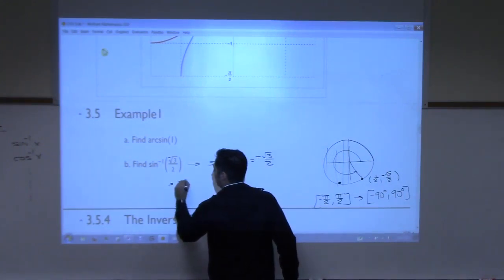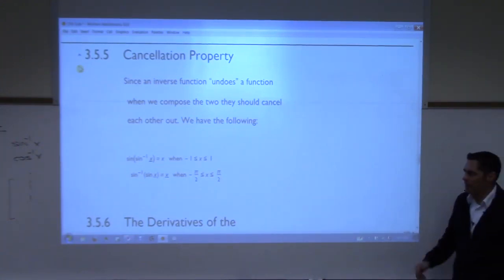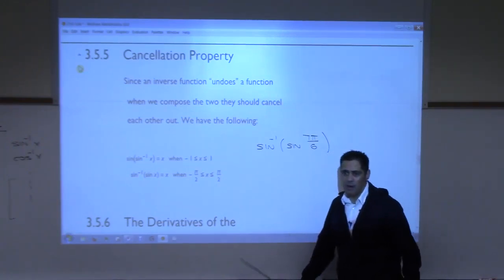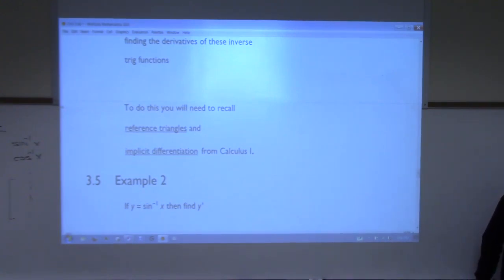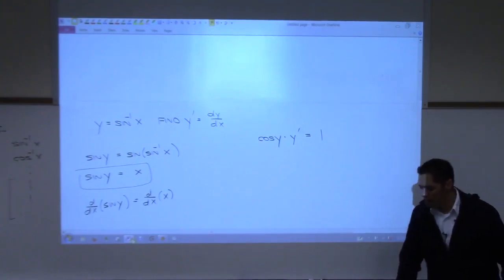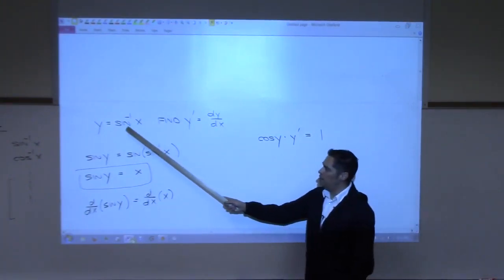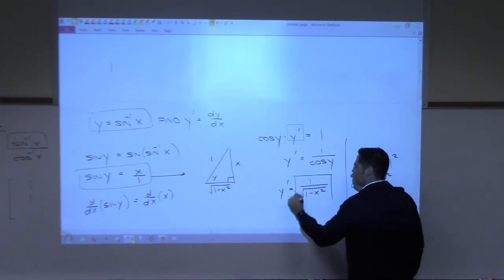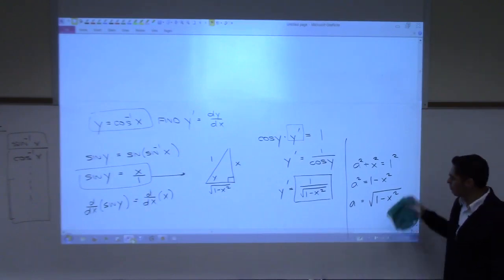2414 3-5 Inverse Trig Functions part4